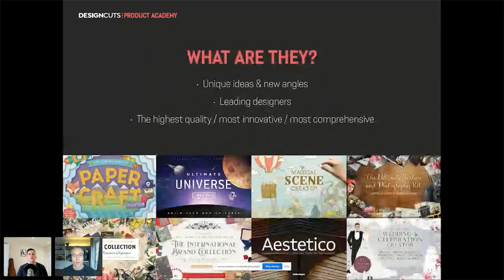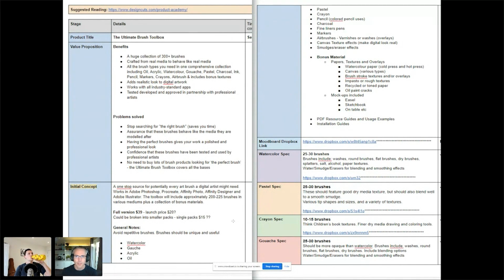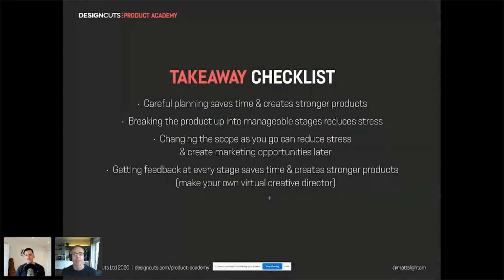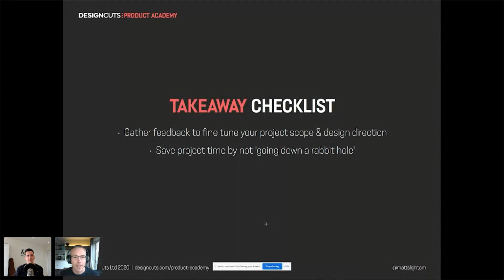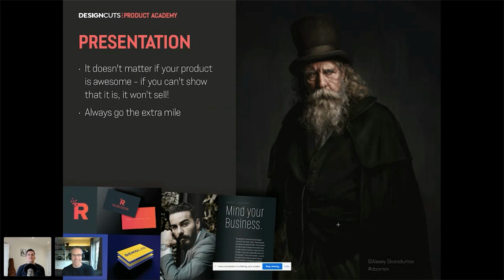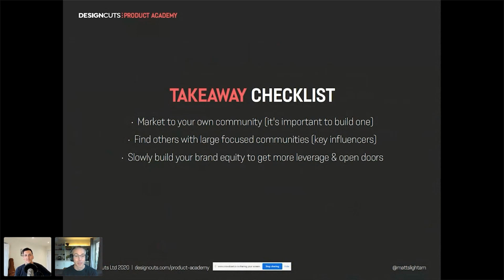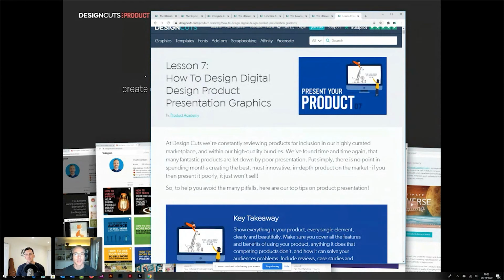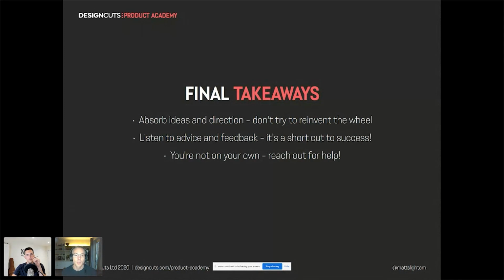How to Create Best Selling Digital Design Products With Matt Slightam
In this session, we were joined by our very own Creative Director Matt Slightam, walking you through the process for creating best selling digital design products.

No one understands designers better than Matt, because he is one to his core. With a passion for brand building and illustration, having run a design agency, and now as a director of Design Cuts, Matt has helped countless designers develop incredible products that creatives really want.

During this session, he pulled back the curtain and helped us understand just what we need to do to bring a best selling product to market. He helped us navigate the minefield of questions & decisions that need to be made. This is one session that no matter what area of design you love, we think you'll find incredibly useful.